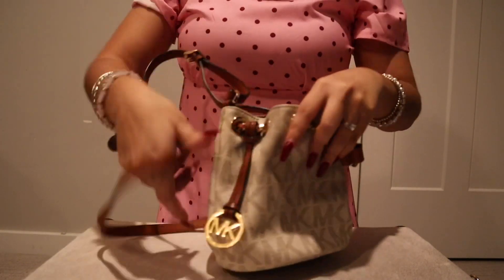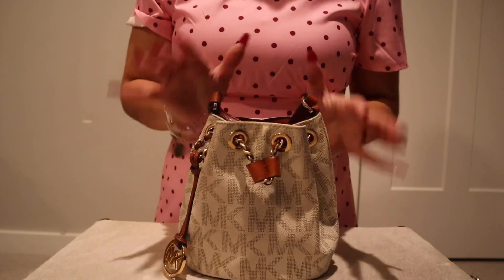ASMR Roleplay Sales Lady | Purse Scratching, Nails Tapping & Relaxing Soft Spoken😴💆🏻‍♀️